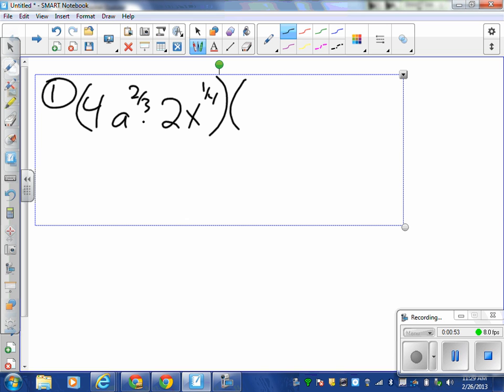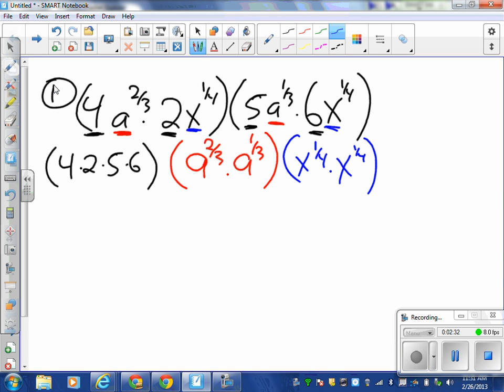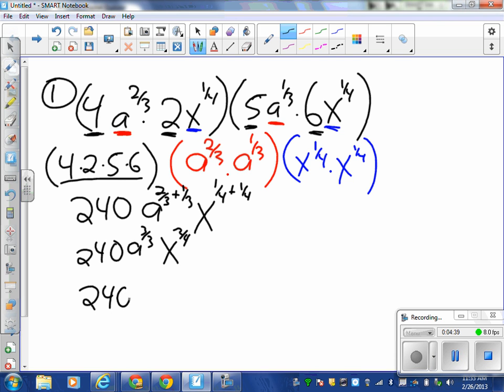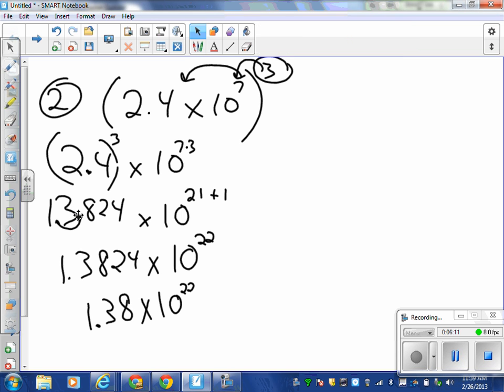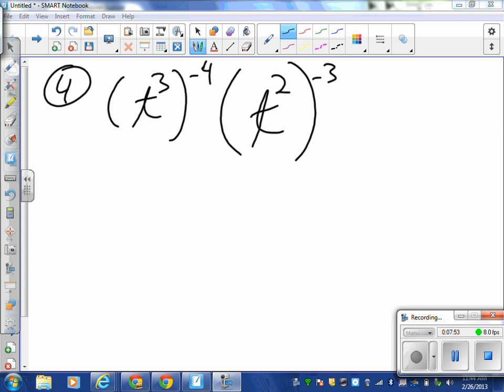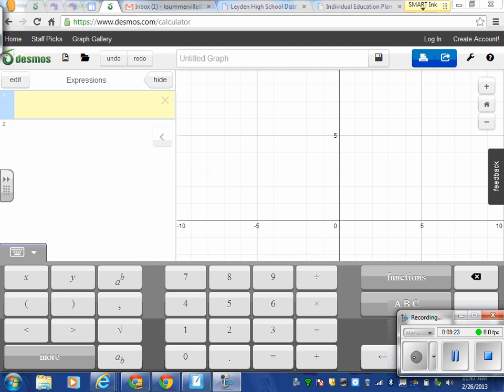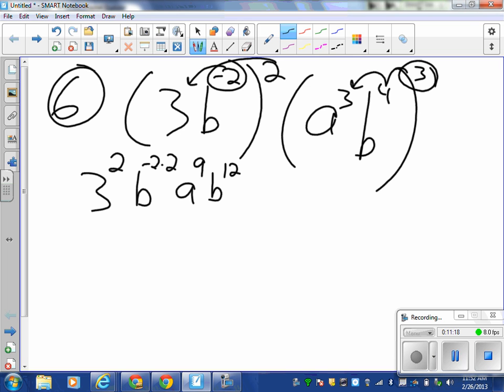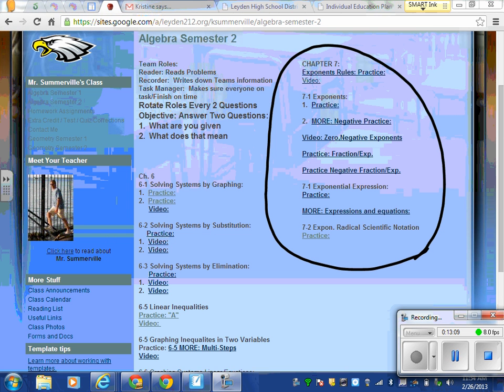Alg Expon Review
What is wrong with the final answer??